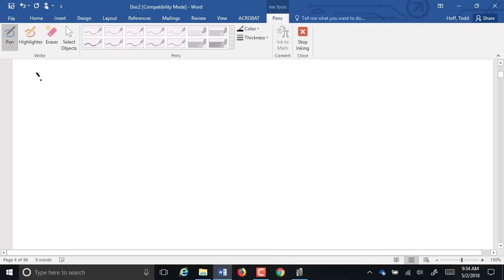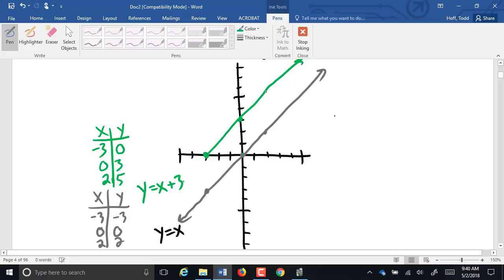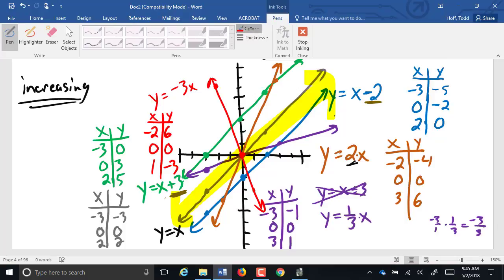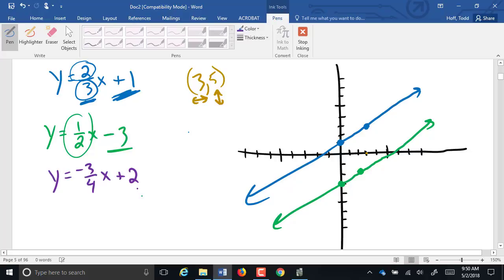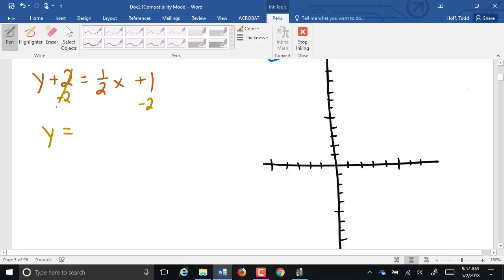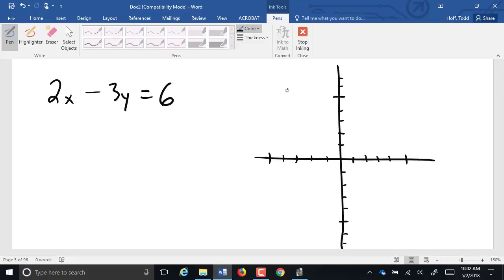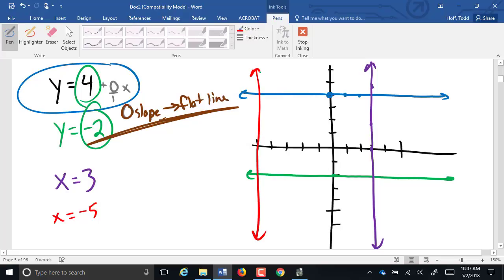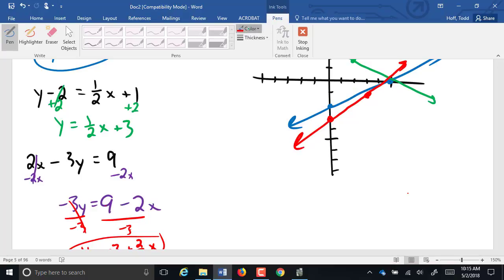31 Graphing Lines